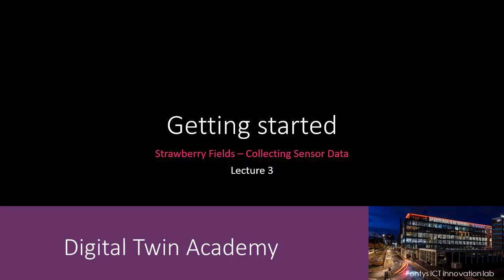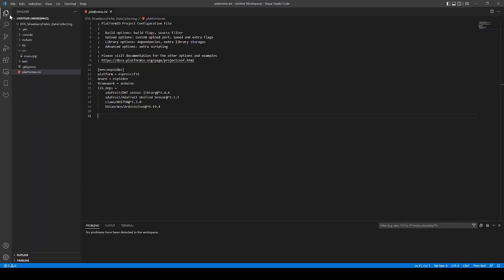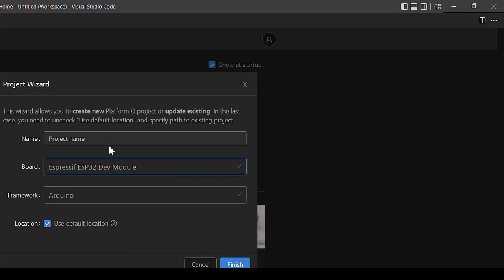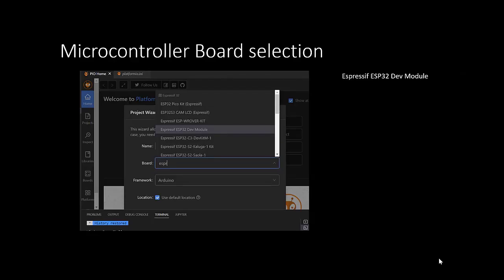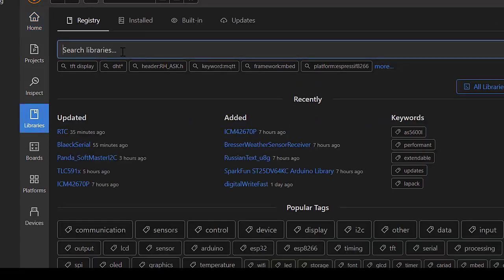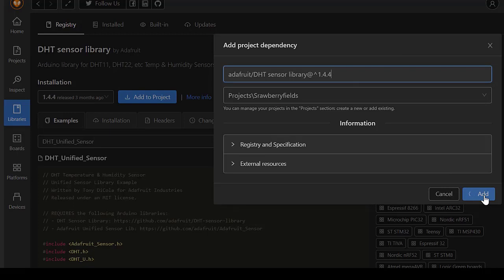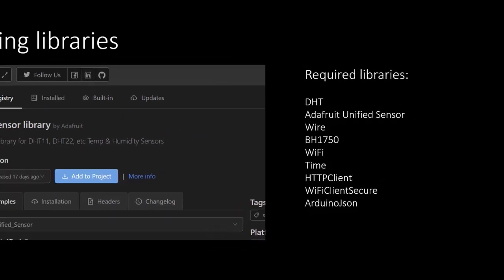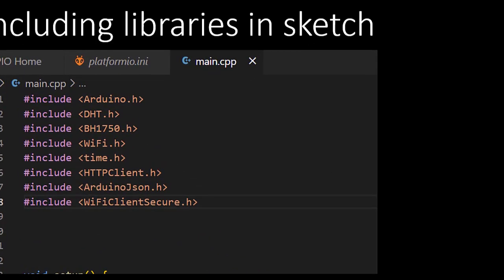Sensor capturing - 02 Getting started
In this lecture is explained how to get started with the HiGrow sensor